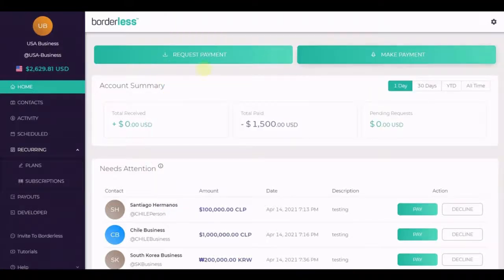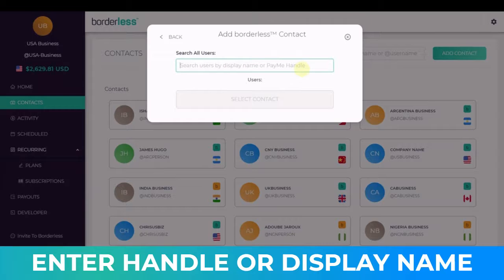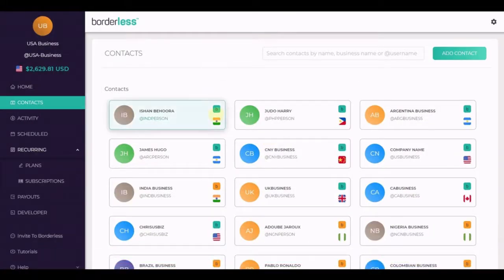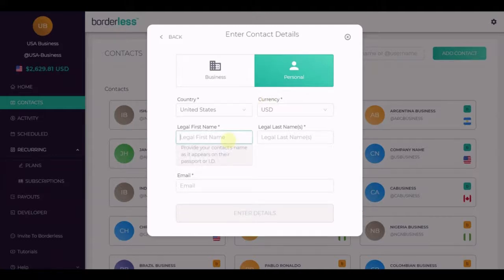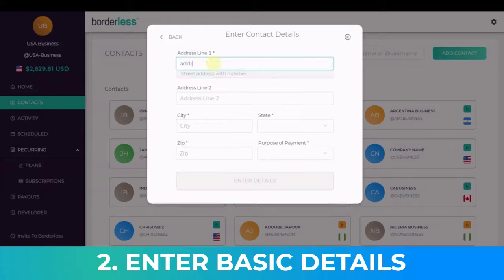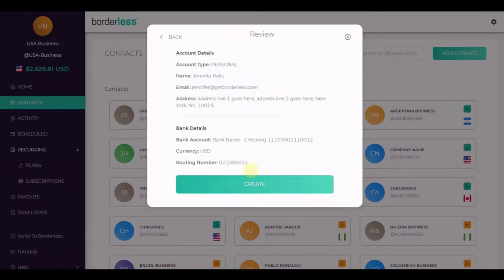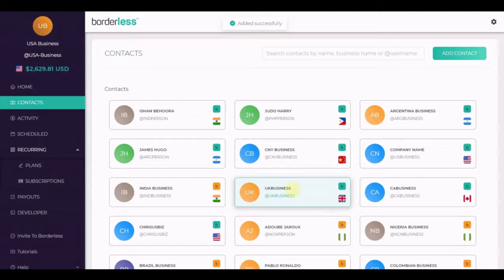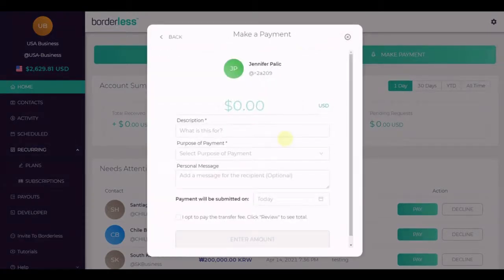borderless™ payments - How To Add A Contact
Contacts - Our latest feature to add and manage your contacts on borderless. In this tutorial video, you will learn how to add a contact via quick search using PayMe handles or manual entry by entering their banking details. You can now pay anyone around the world even if they are not a borderless user.

ABOUT US
Global bank payments with $0 wire fees, $0 monthly fees and great FX rates.

Pay and get paid in seconds. borderless makes business payments easy, fast and affordable. With our secure bank-to-bank payment solution, you can pay vendors for free, receive bank payments online, and track payments in real time. You can also automate international transfers, pay individual contractors and execute multiple bank payments in one go. We partner with leading financial institutions, and support over 60+ countries with near mid-market foreign exchange rates.